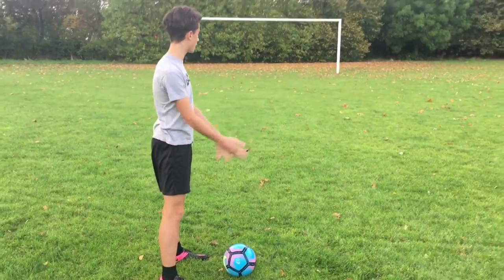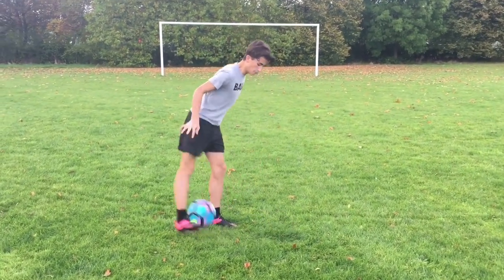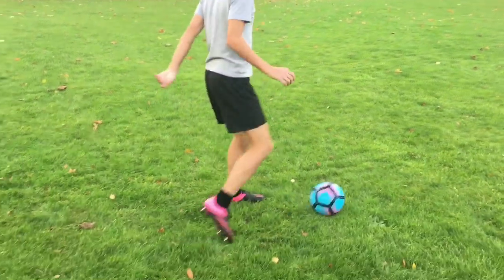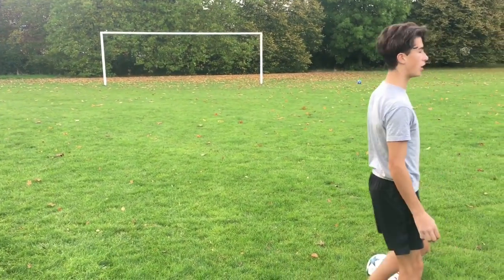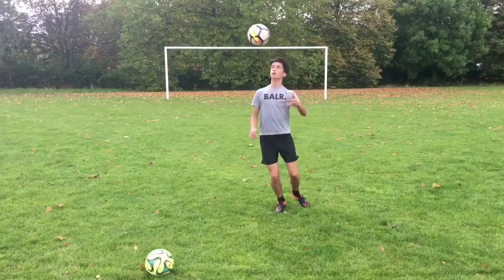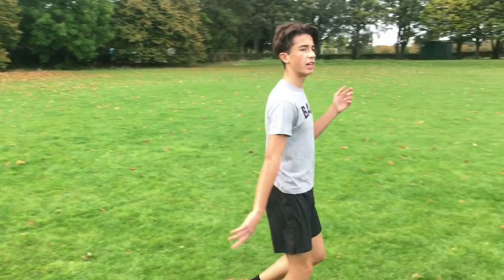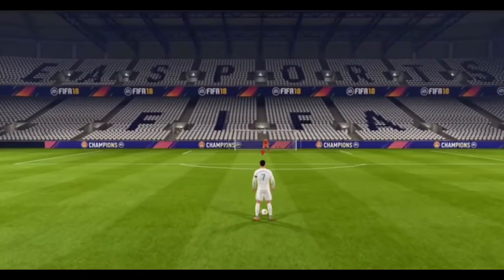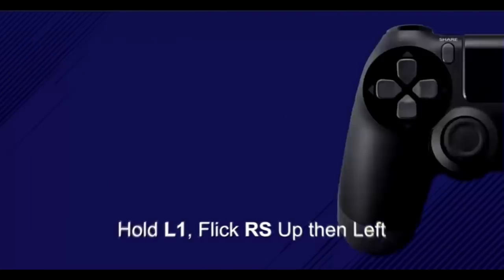HOW TO DO THE EL TORNADO IN REAL LIFE AND PS4/XBOX ONE - Tutorial (New FIFA 18 Skill Move) Ronaldo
Welcome back to a new video guys and sorry for the delay - its a busy time at the mo!

FIFA 18 has been keeping a lot of us occupied and I thought I would have a go at the famous El Tornado move that EA Sports used to promote it with Christiano Ronaldo.

I also thought I should share a tutorial with you - in real life and on the PS4 / XBOX one in case you wanted to try it yourself.

Once you have mastered it then it feels like a great move which I might even try in a game...watch this space:D

I have managed to structure my time now that the season and school are up and running so more videos to come...next up includes FIFA 18 packs and finally the QNA I promised you!!!

PEACE!

Eltornado

El Tornado

FIFA18 Skill moves